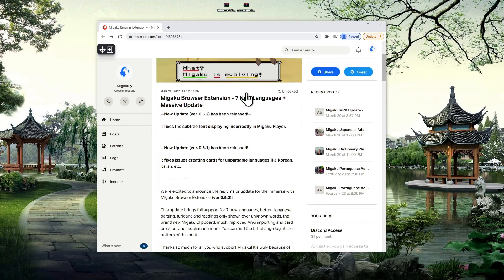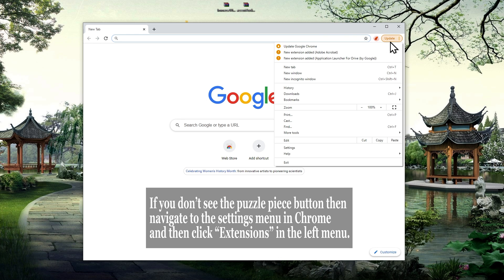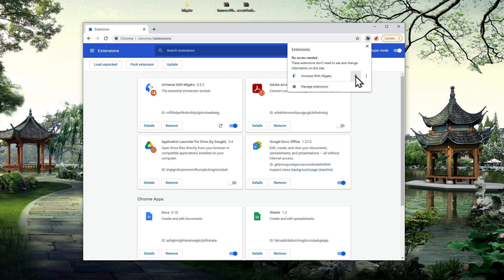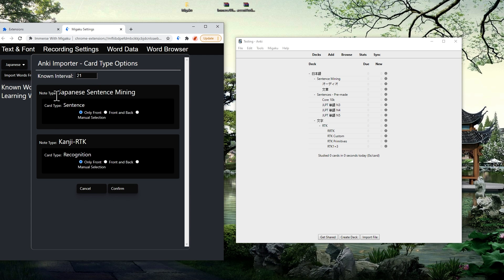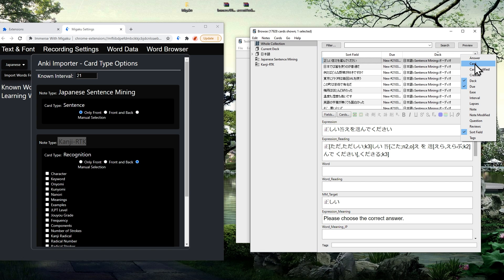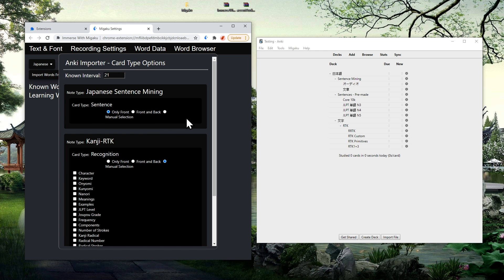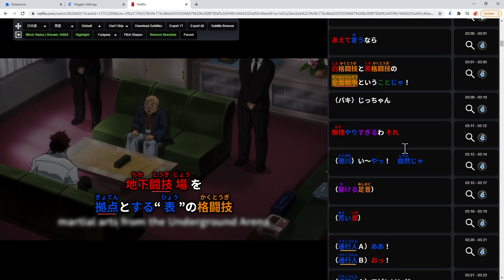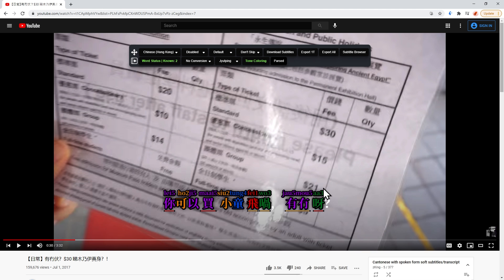Getting Started with the Migaku Browser Extension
0:00 Intro
0:10 Installing Immerse With Migaku
2:20 Tracking Your Known Words With Migaku
6:02 Updating and Viewing Your Known Words
8:13 Supported Languages
8:45 Get Access